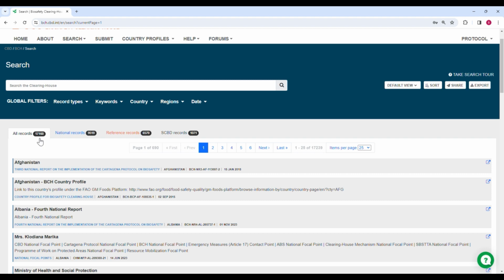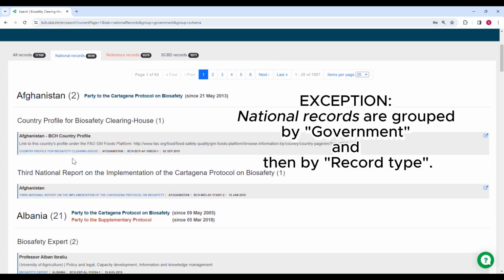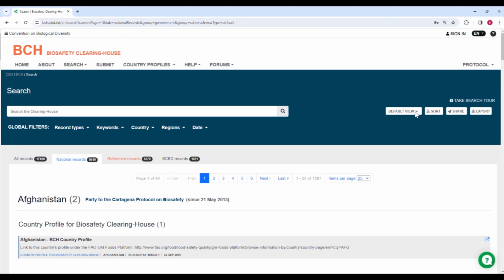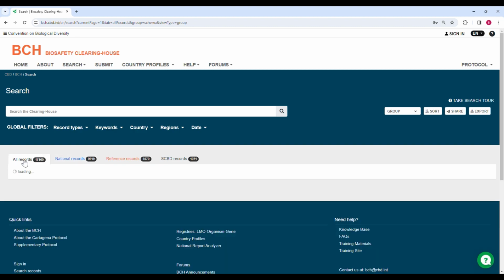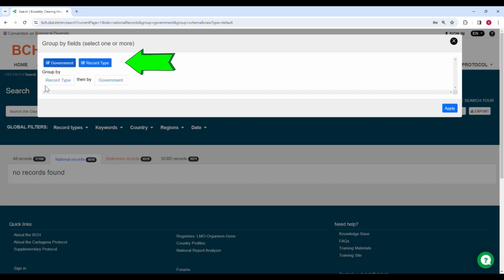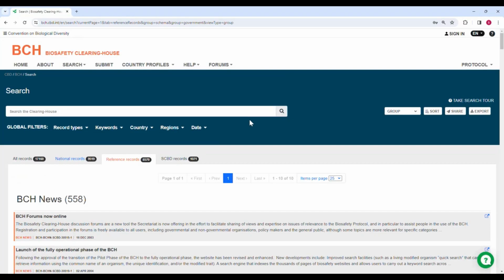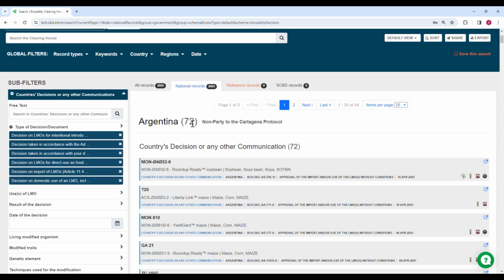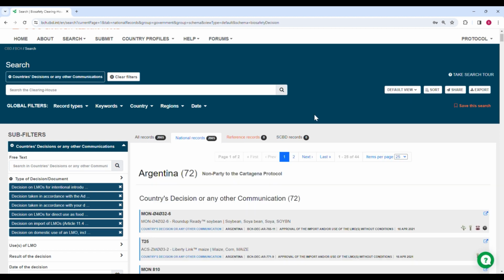Display: Default-List-Group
This video describes three display options of search results: Default, List and Group.